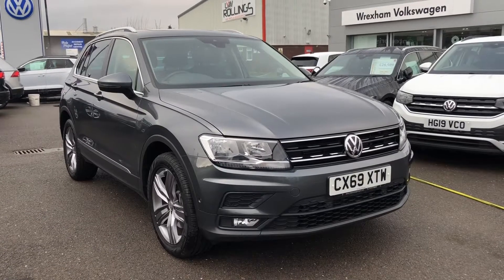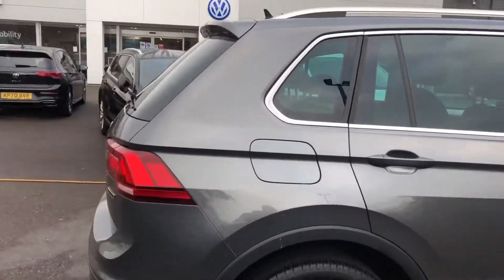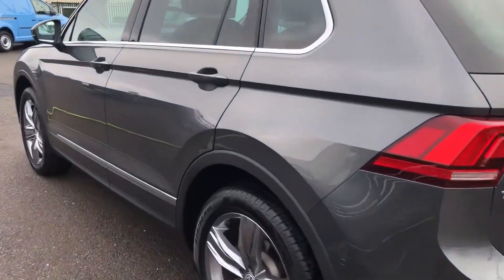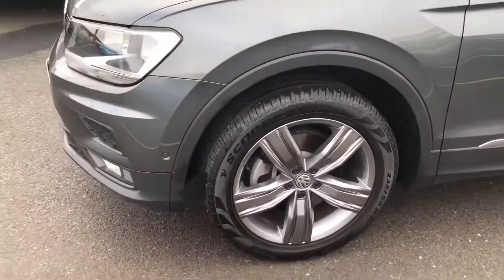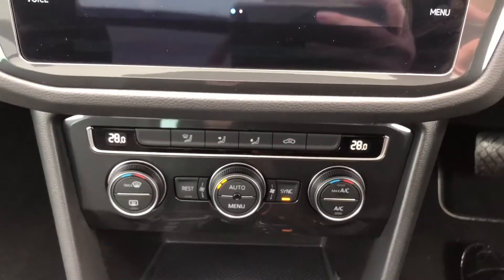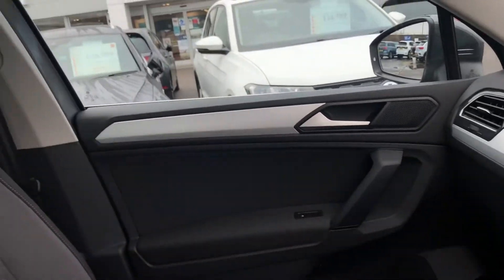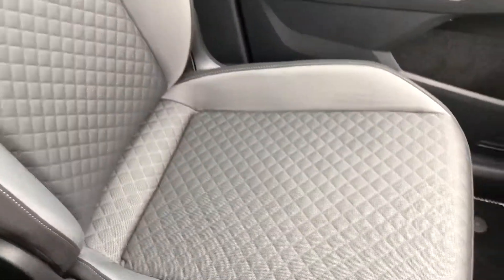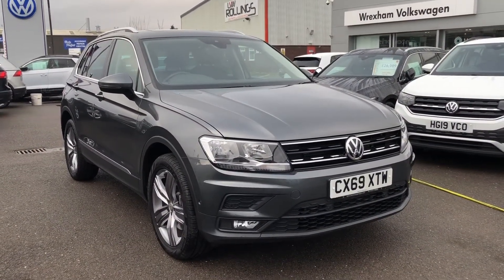Volkswagen Tiguan 2.0TDI Match 4MOTION DSG Indium Grey Used Car | Wrexham Volkswagen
Electric panoramic sunroof with sunblind
Titan Black Rhombus cloth
3 Zone climate control
Park assist with rear view camera
Adaptive cruise control with front assist and lane assist
Drive mode selector